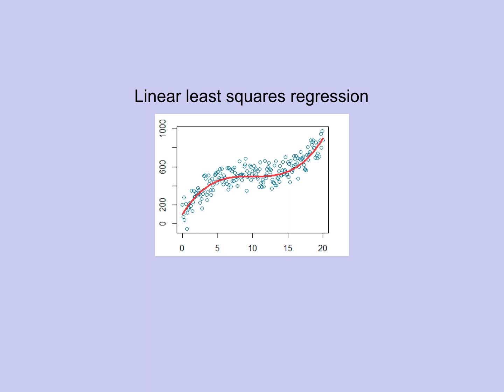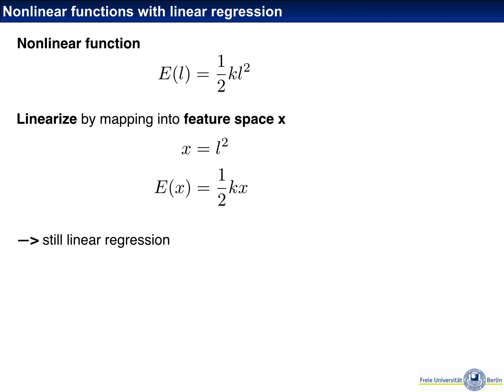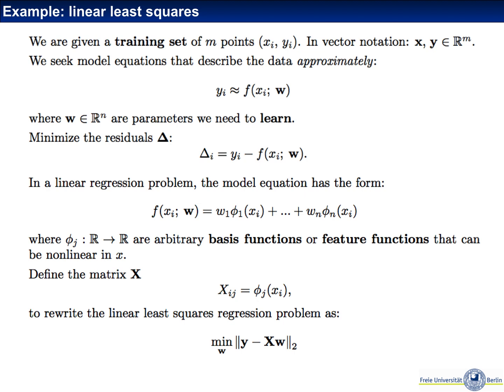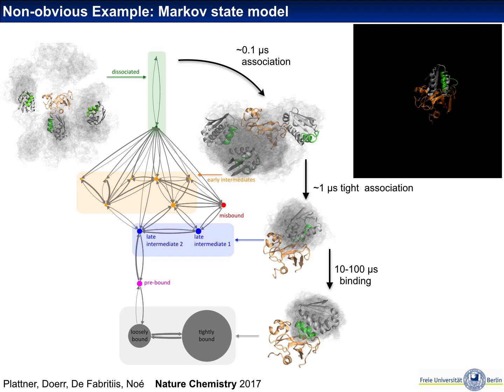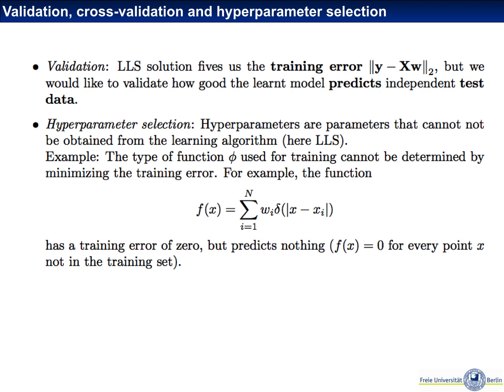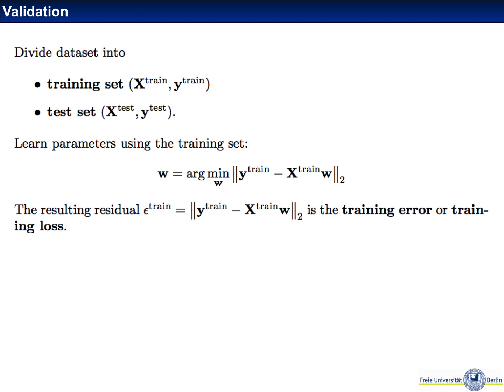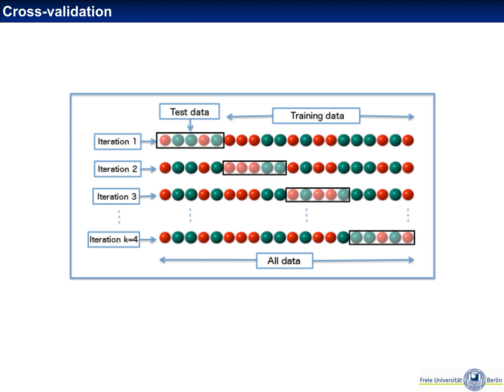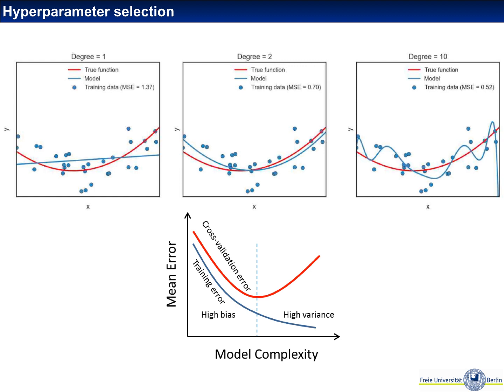Deep Learning Lecture 1.2 - Intro Shallow ML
Deep Learning Lecture Intro:

- Shallow ML
- Learning Problem
- Linear Least Squares
- Hyperparameter Selection